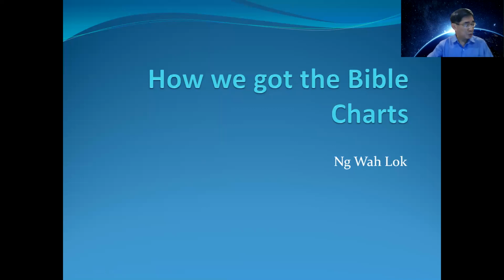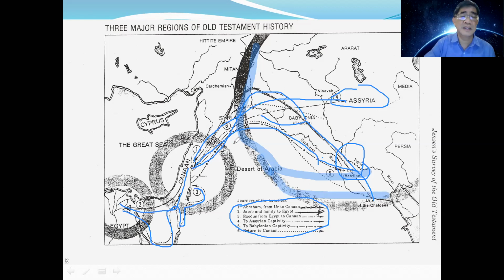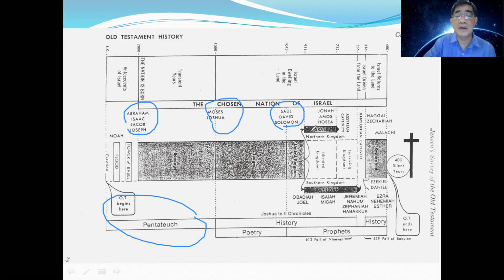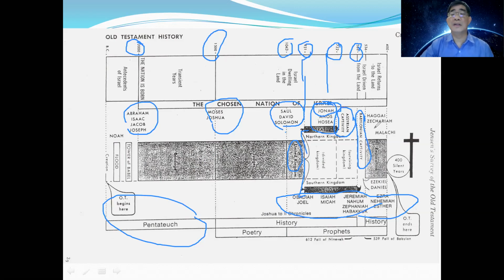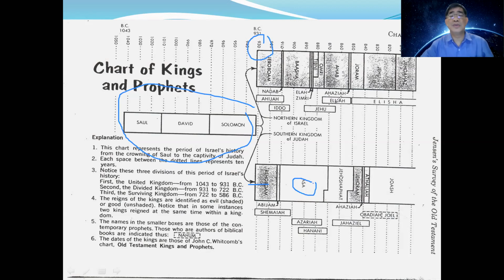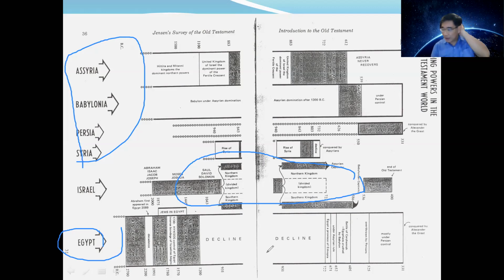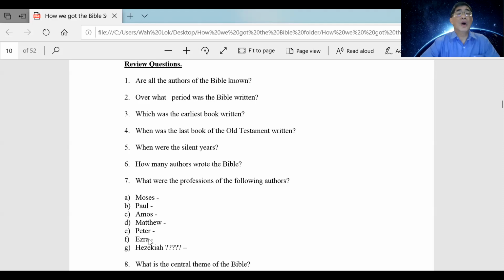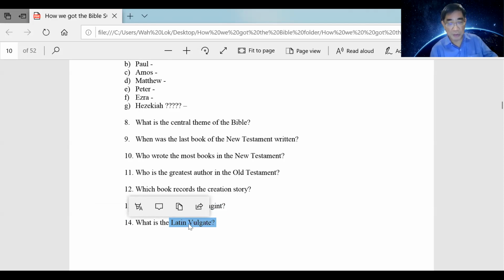How we got the Bible - Introduction of the Bible (Part 2)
Series  on "How we got the Bible"
By: Ng Wah Lok

This is a series of lectures I teach at Bible School

1. Introduction of the Bible
2. Inspiration of the Bible
3. Canonization of the Bible
4. Develop and History of the Old Testament
5. Development and history of the New Testament
6. Transmission of the Bible
7. Translations of the Bible
8. How do we defend the bible against skeptics.